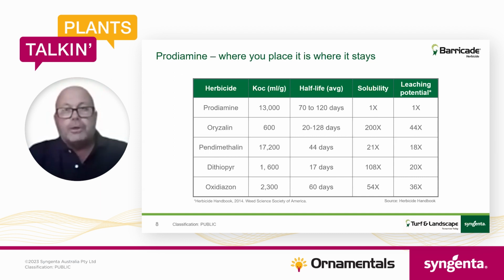TALKIN' PLANTS webinar | EP 02: How does BARRICADE® work?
In the second episode of 'TALKIN' PLANTS webinar on BARRICADE® for Preventative Landscape Weed Management' Dr Brett Morris will bring you a clear explanation on how the product and its active ingredient (Prodiamine) perform, compared to other herbicides.

Dr Brett Morris is the Technical Manager for Syngenta Turf & Landscape ANZ . He recently presented a webinar on the use of BARRICADE® Herbicide in Preventative Weed Management, in conjunction with Recreation Aotearoa. Brett goes into the details of the product, how to apply for the best results, tips on the key watch-outs when applying, and some details of the recent studies done in the open space management area, especially for local government/councils.

At Syngenta Ornamentals Australia & New Zealand, we are committed to partnering with greenhouse and nursery growers to develop innovative agronomic solutions that result in beautifully strong, marketable ornamental plants. This commitment to success is strengthened by our plant protection products that provide effective and economical solutions for controlling diseases, insects and weeds in greenhouse and nursery plants.

Syngenta Australia Pty Ltd, Level 1, 2 Lyonpark Road, Macquarie Park NSW 2113. ABN 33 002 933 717. ®Registered trademark of a Syngenta Group Company. ™Trademark of a Syngenta Group Company. All products written in uppercase are registered trademarks of a Syngenta Group Company.